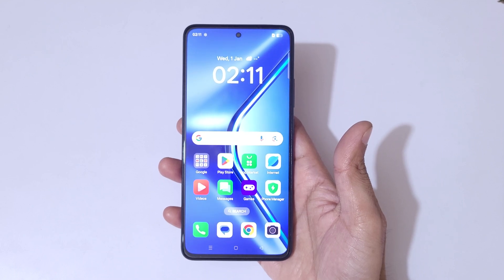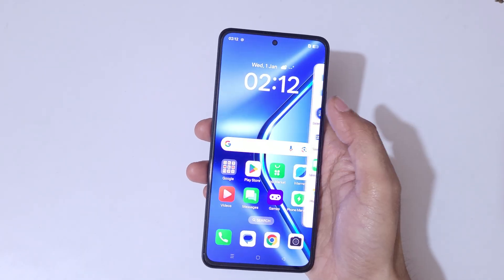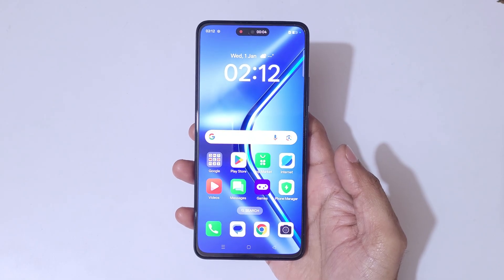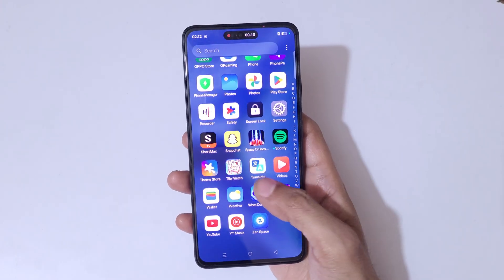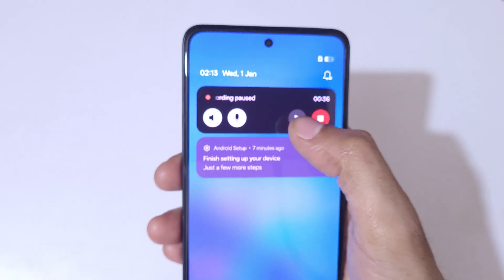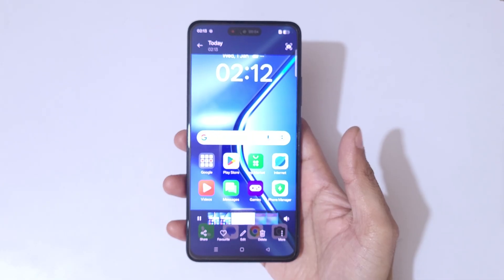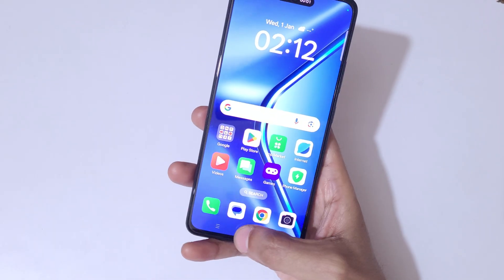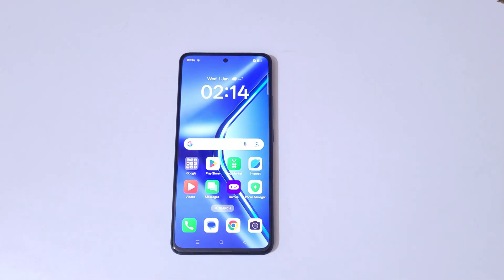OPPO K13 5G Screen Recording Feature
How to Record Screen in OPPO K13 5G Smartphone. Very helpful and convenient feature, applicable on all OPPO Smartphones.